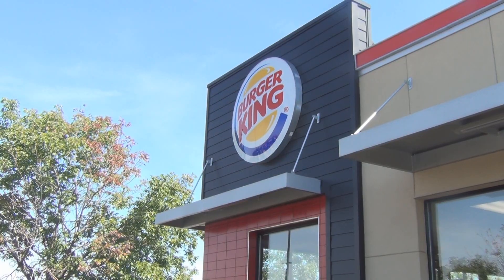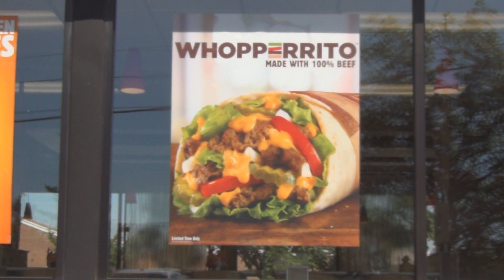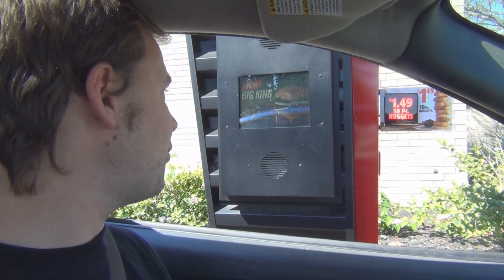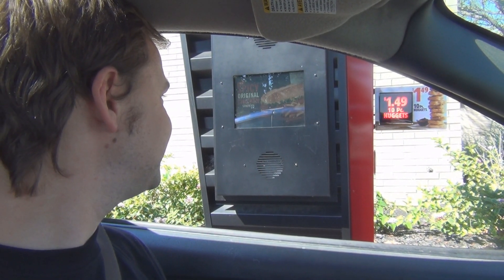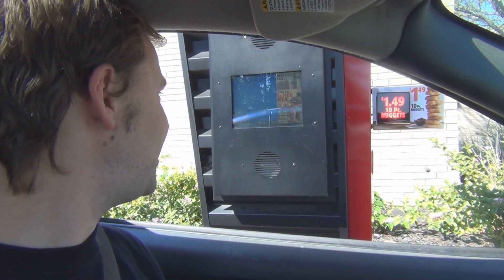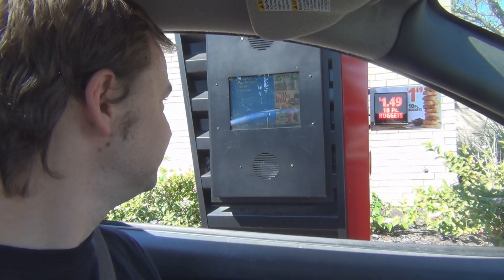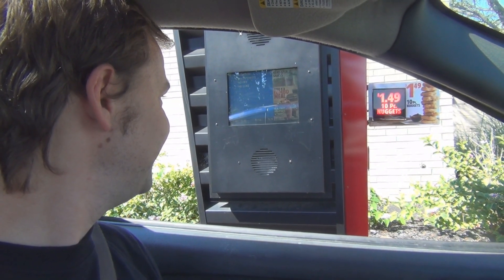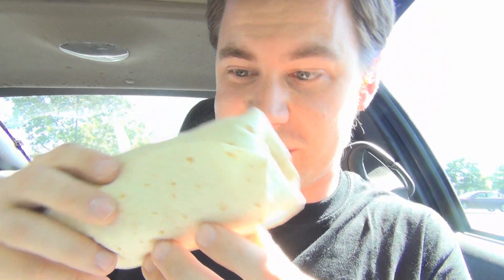How is Burger King's Whopperito?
Have you had the Whopperito?

Stalk me.